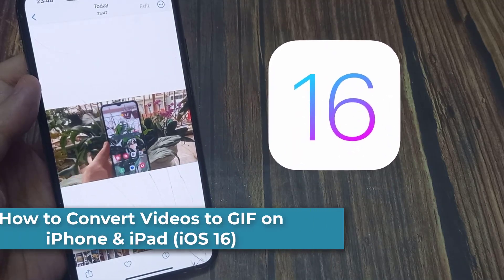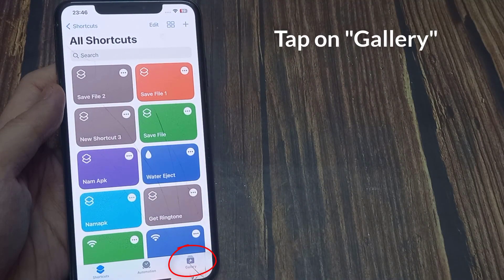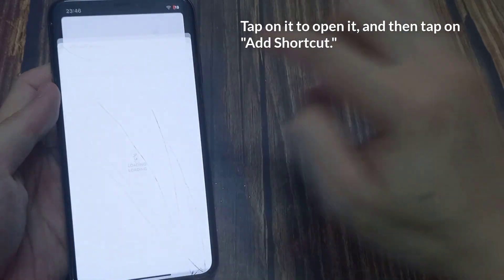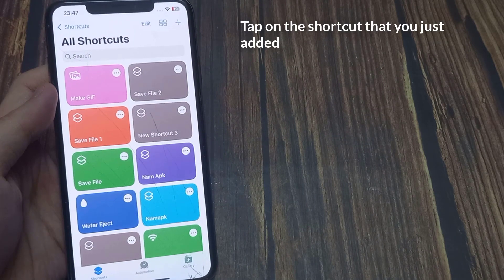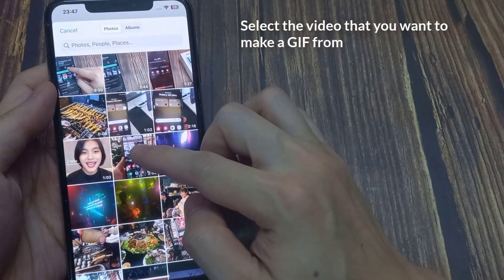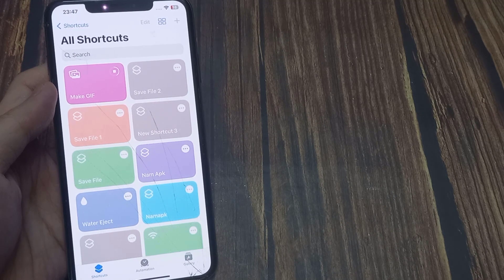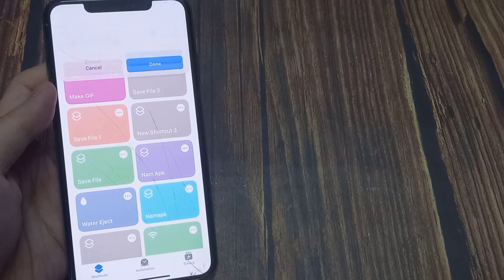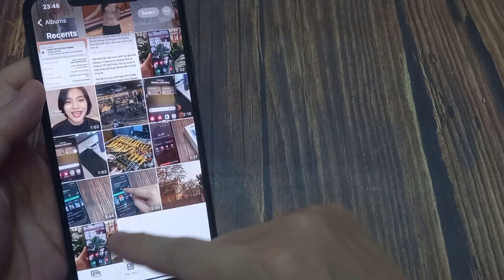How to Convert Videos to GIF on iPhone & iPad (iOS 16)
Simple instructions for converting videos to GIFs on the iPhone and iPad (iOS). There is no need to download any third-party editing apps from the app store; instead, there is a simple iOS shortcut that you can use to convert a video to a GIF. Learn How to Convert Videos to GIF With Shortcuts on iPhone & iPad.